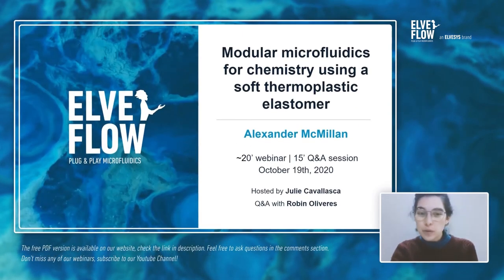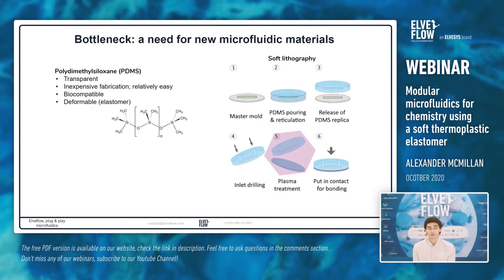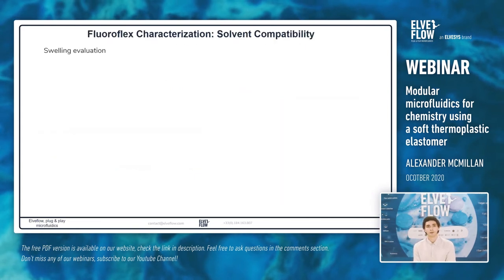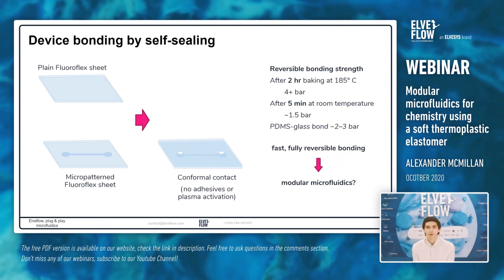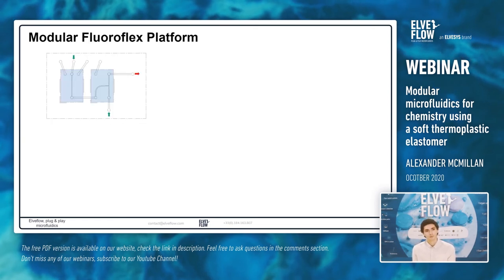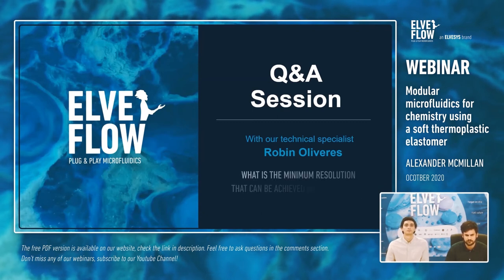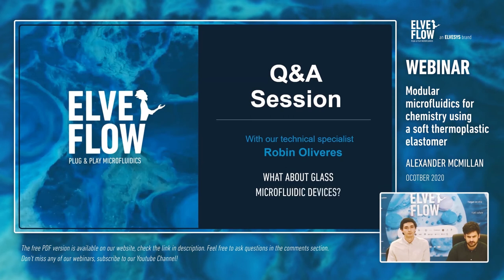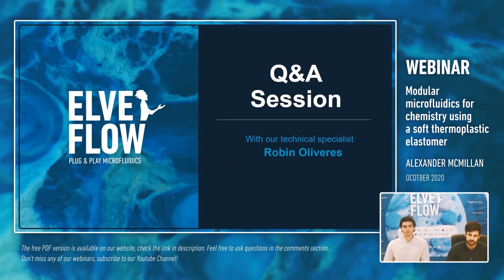WEBINAR | Modular microfluidics for chemistry, a short review by Alexander McMillan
Modular microfluidics for chemistry using a soft thermoplastic elastomer, by Alexander McMillan

This webinar focuses on a new soft thermoplastic fluoroelastomer that can be used for rapid fabrication of microfluidic devices. Some of its key material properties will be discussed before exploring its utility for chemically compatible modular microdevices.

This webinar was held in October 2020.

Starting with microfluidics? Try our easy-to-use starter pack

Elveflow Microfluidic Learning Center: our microfluidics experts write reviews and application notes for you to learn exactly how microfluidics works. Maybe this will inspire you on how to conduct you own microfluidic applications!